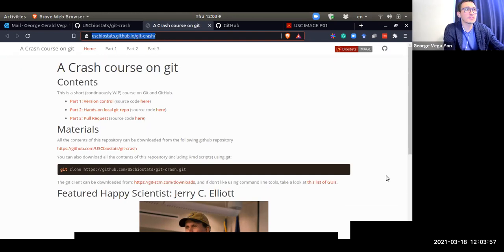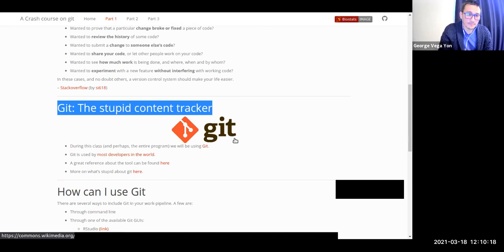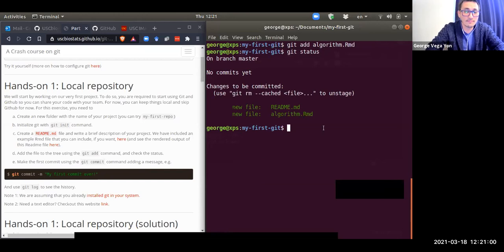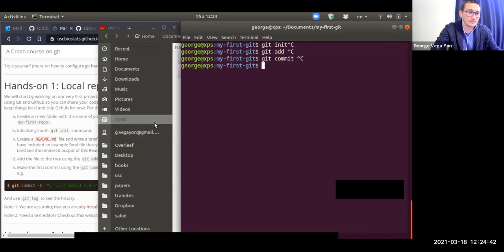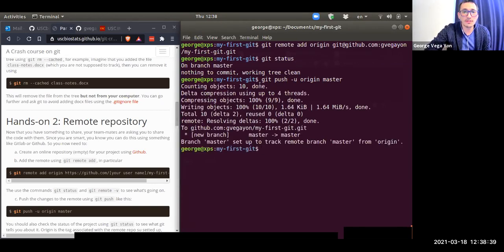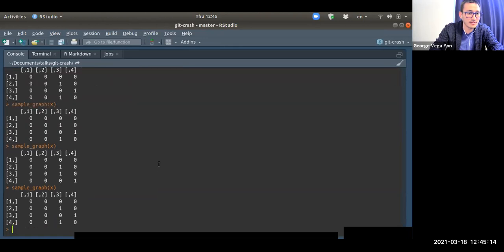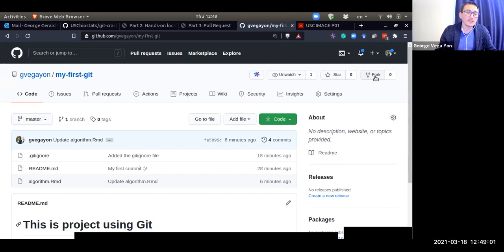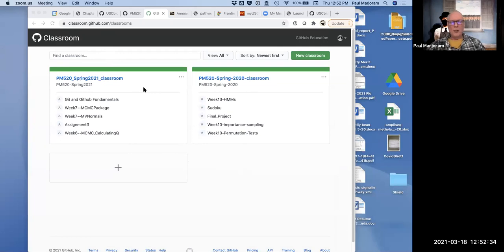A git crash course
This is part of the "Happy Scientist" series. George G Vega Yon and Paul Marjoram give a short intro to Git + GitHub through a dummy project.

Key parts of the talk

00:25 Featured Happy Scientist
02:36 What is version control?
09:02 Hands-on on a local git repository
30:36 Using remote repositories
37:40 Editing files directly on GitHub
47:53 Experience using GitHub Education

A previous Happy Scientist seminar about "Why using git?" can be found